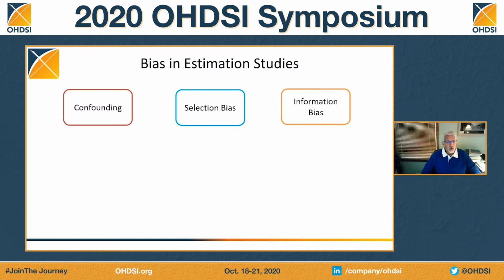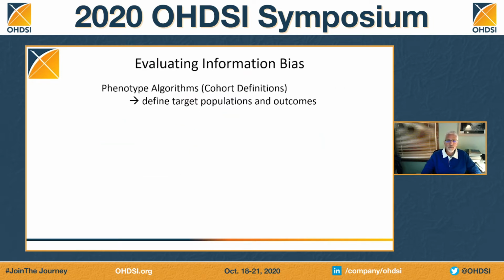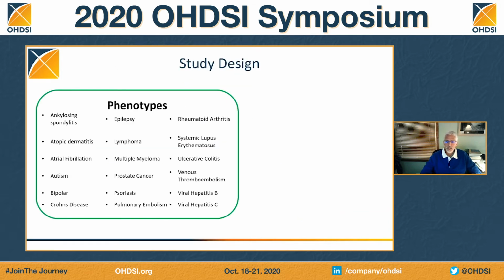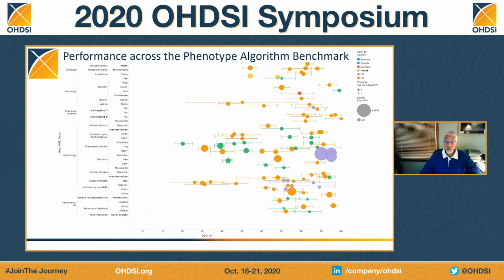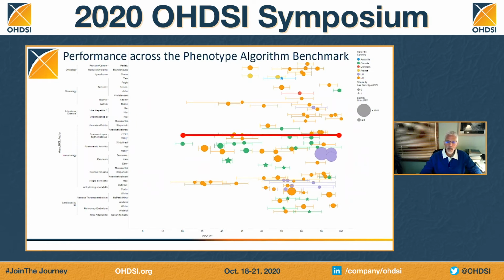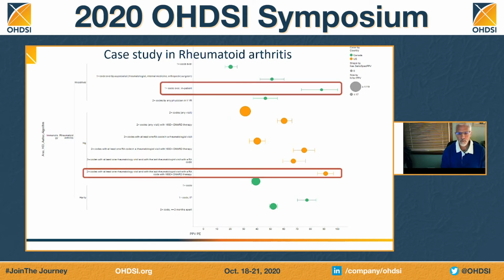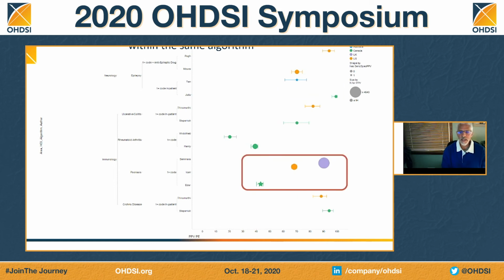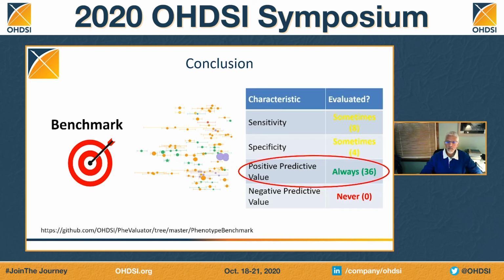OHDSI 2020: Develop a Benchmark for Empirically Evaluating Performance of Phenotype Evaluation Tools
Joel Swerdel (Janssen R&D) presents his OHDSI 2020 Lightning Talk on "Developing a Benchmark for Empirically Evaluating the Performance of Phenotype Evaluation Tools."